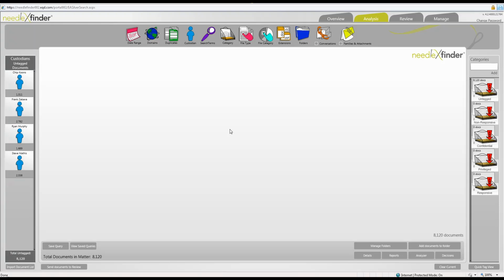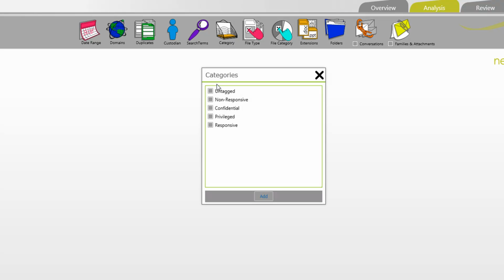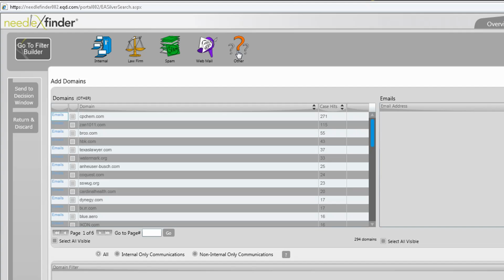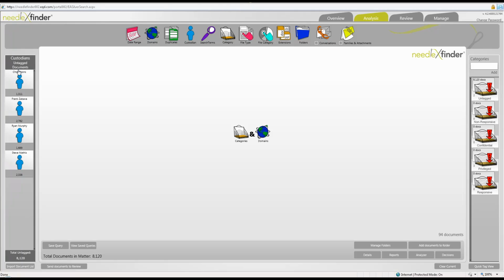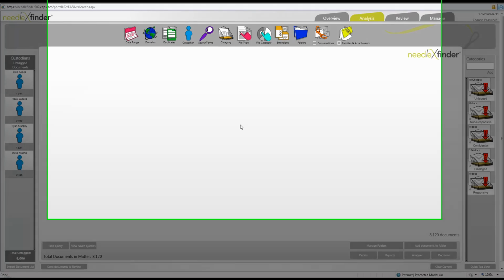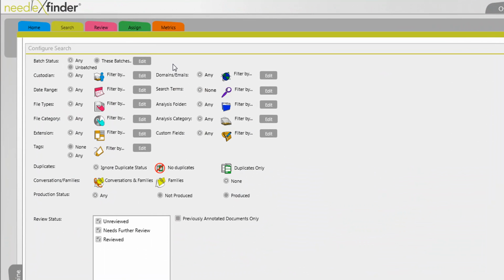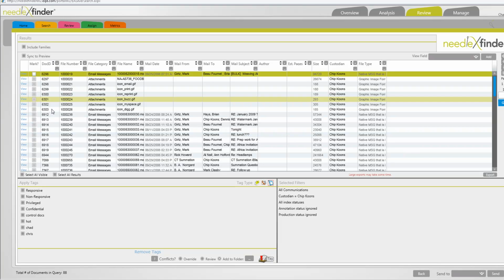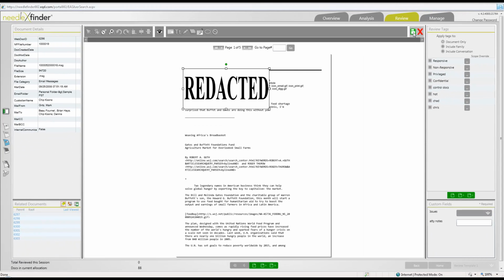NeedleFinder Web Version 4